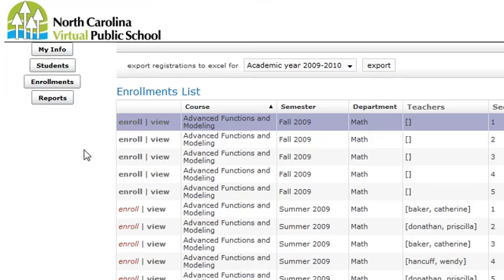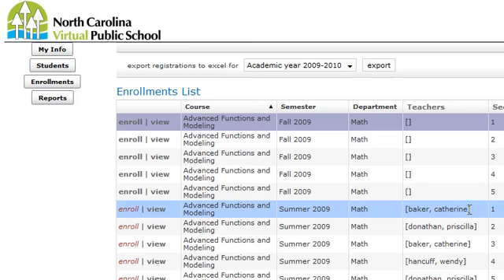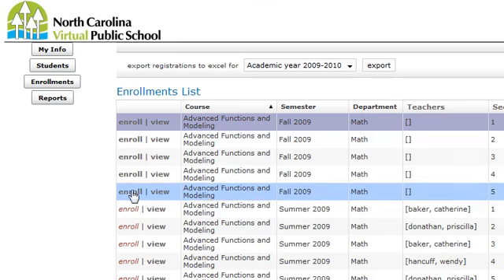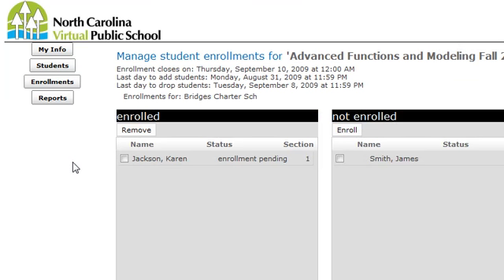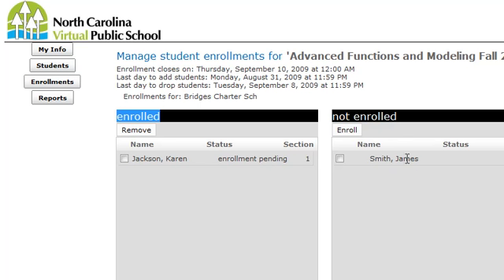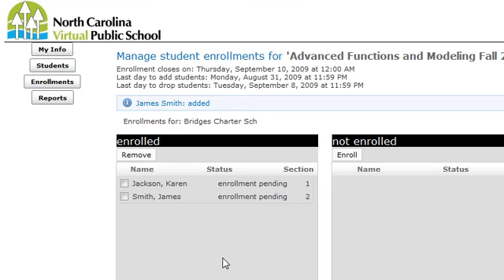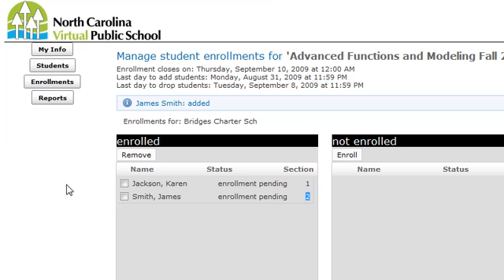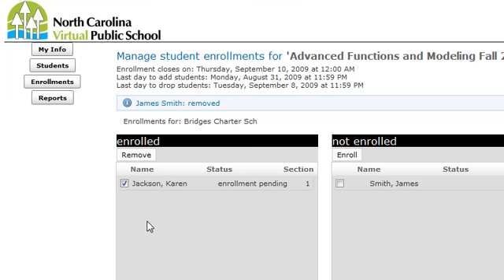Registration Part 3: Enrolling Students into a Course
This video looks at how to enroll students into an NCVPS course.